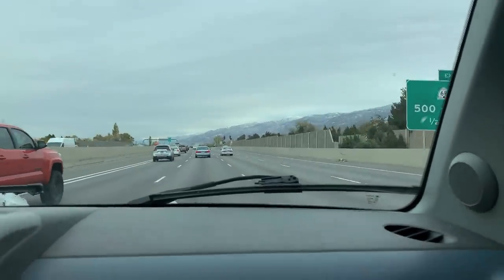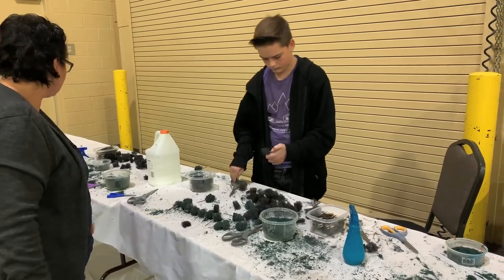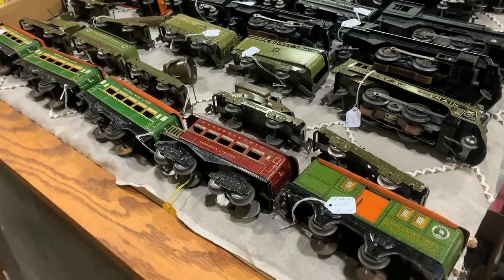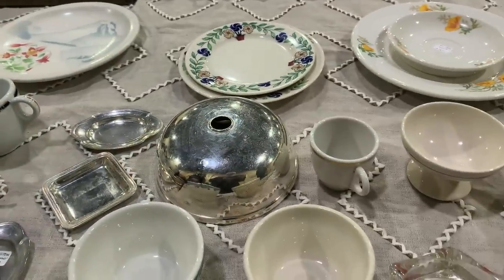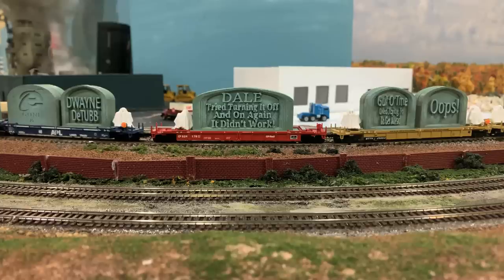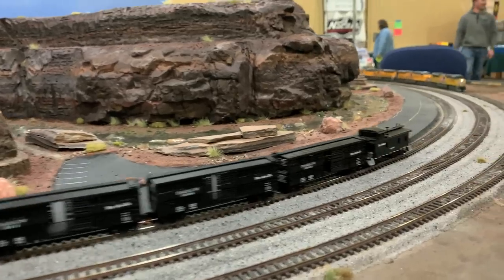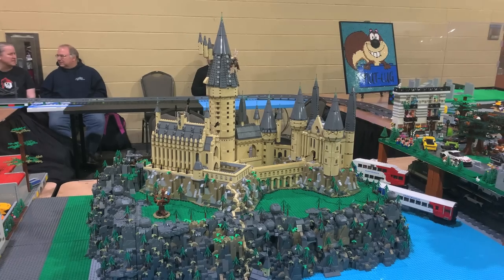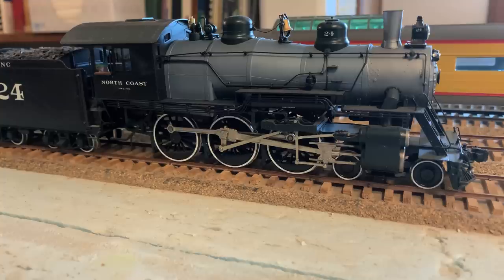The Intermountain Train Show 2022. Utah's NMRA Train Show!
We were off to the 2022 Intermountain Train Show. This year in Layton Utah! The NMRA train show is Utah's oldest train show.

Originally the show was held at the Utah State Fair Grounds. Now called The Fair Park. For years though it has been moving around while staying on the Wasatch Front, the greater Salt Lake City metro area.

As always this was a fun show!!

One of the most EXCITING tables was the Golden Spike Model Railroad Club. Another very old Utah tradition. Originally they were also at the Utah State Fair Grounds but with renovations, they were forced to move. They started over in the basement of the Wasatch Warm Springs pool. The railroad was actually UNDER the pool. The pool had been closed for years but was reopened as the Children's Museum and the railroad was part of that. Well... the Children's Museum moved to a better space but well... the layout needed to stay right there under the old pool. This worked out well however until.

The earthquake in 2020. The old building was badly damaged and the club was locked out. Eventually, they were allowed back in to rescue trains and a few things,  but once more needed to start over. They now have a new space in an art space downtown! And we are invited to take a look!